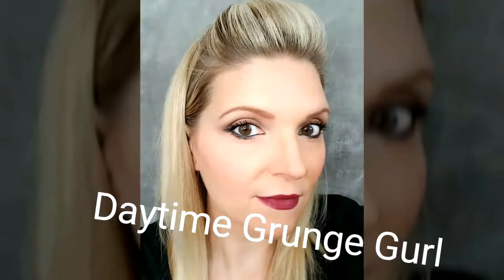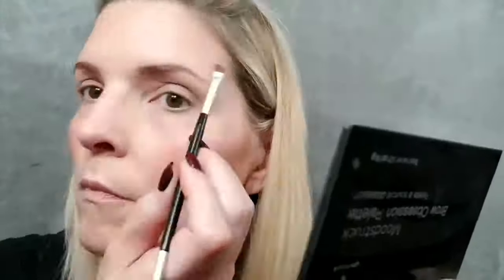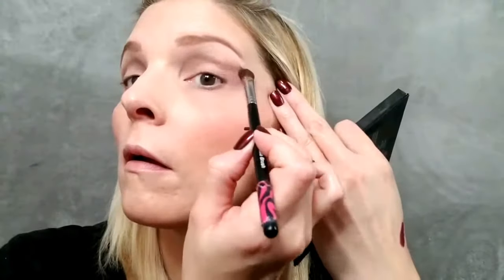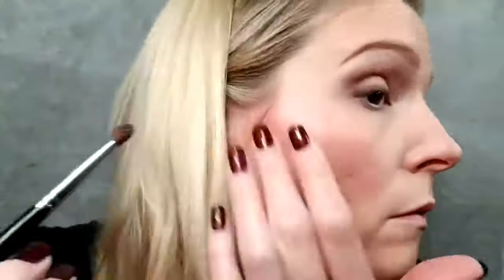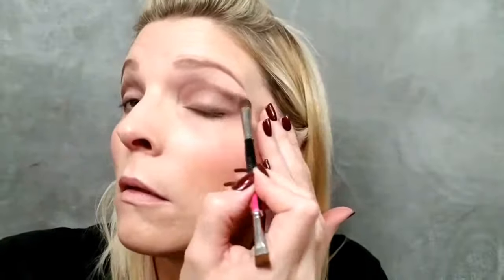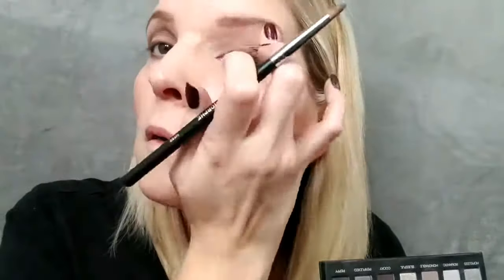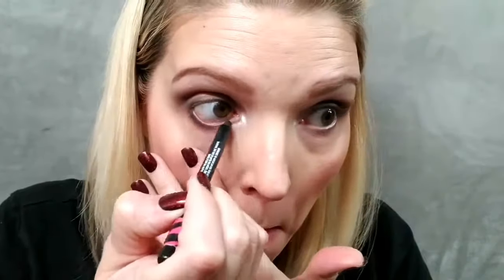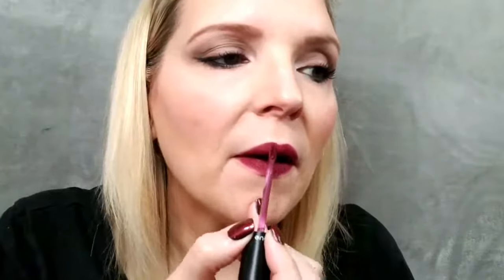Daytime Grunge Gurl Look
I used Palette #2 Colors Honorable, Romantic, Peppy, Cocky and Perplexed
Splurge Cream Shadow: Victorious
My pencil color:  Perfect
My Liquid Lipstick shade: Sensual
My Brow Palette: Light/Blonde

Join my Facebook Beauty Group where I share all my best tips, tricks and special sales with my friends and customers! Find it here:

Like my Facebook page for more awesome tips and tricks!